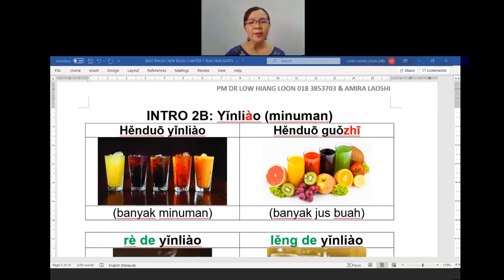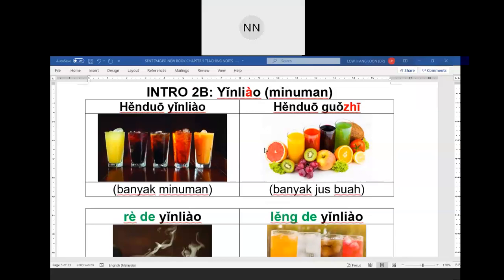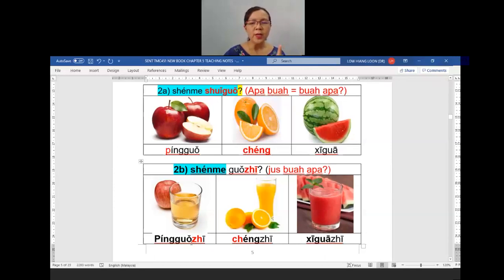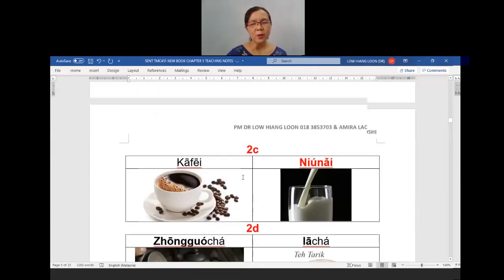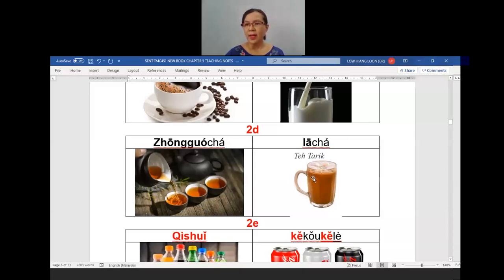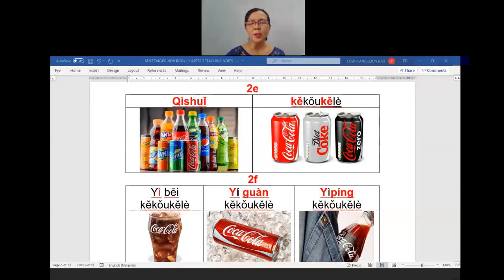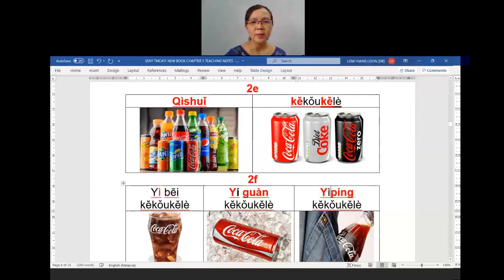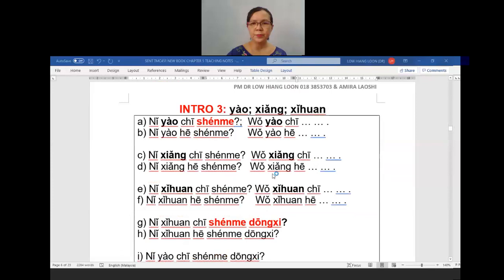SERIES 2 BOOK 2 CHAPTER 5 PART 4 INTRO 2B YINLIAO ASSOC PROF DR LOW HIANG LOON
LEARN ELEMENTARY MANDARIN WITH ASSOC. PROF. DR. LOW HIANG LOON